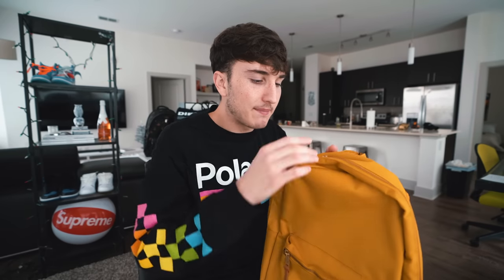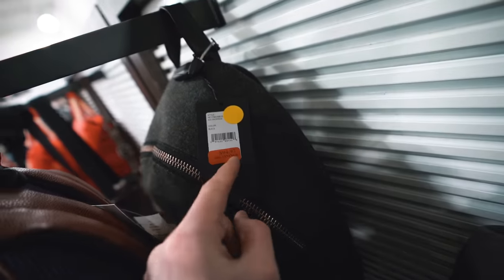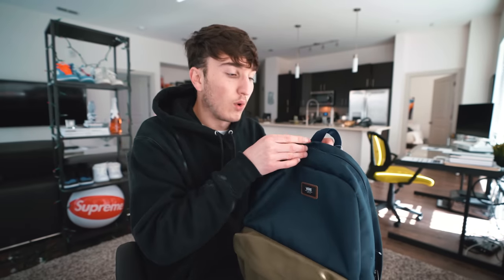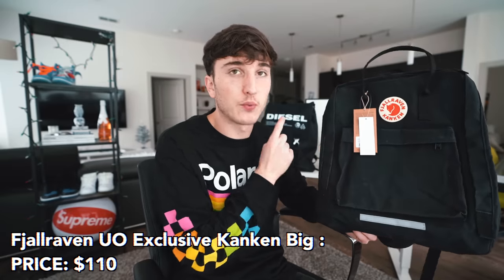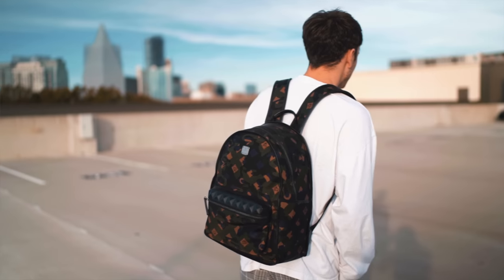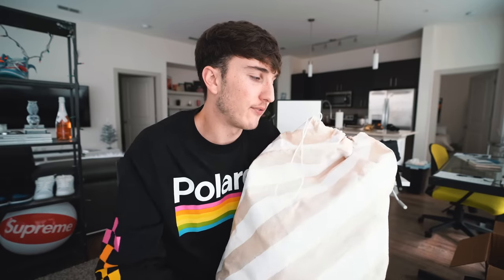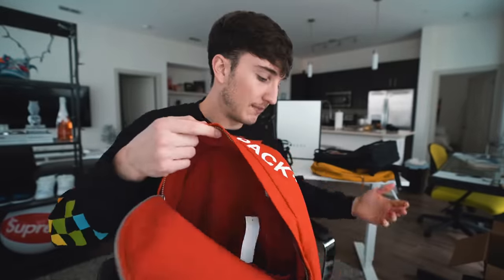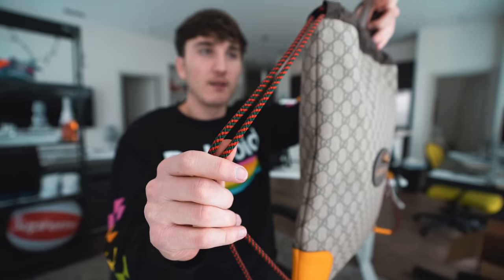Buying the CHEAPEST To Most EXPENSIVE Designer Backpacks (Gucci, Off-White & More!)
3. Comments Backpack and Instagram Username!)